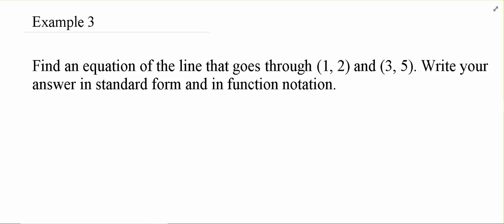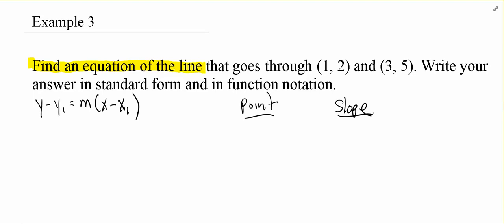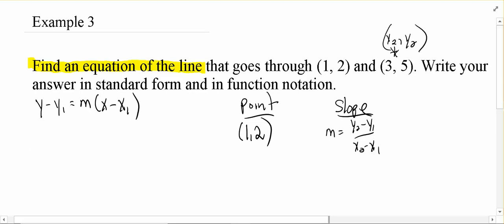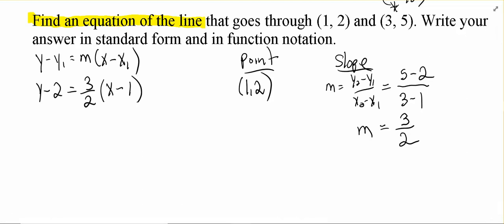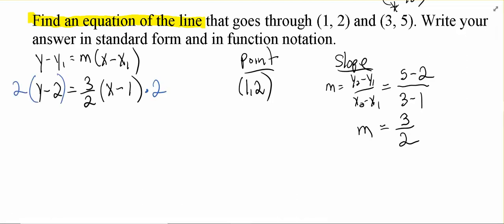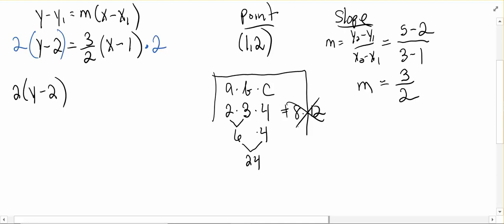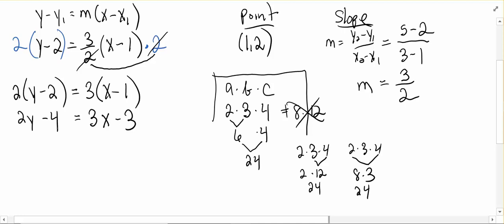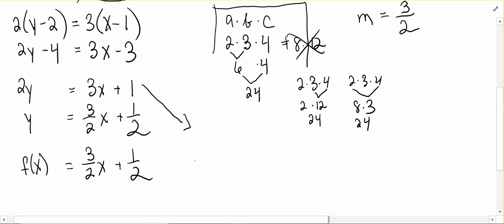Math 113 - Lesson 2 Example 3